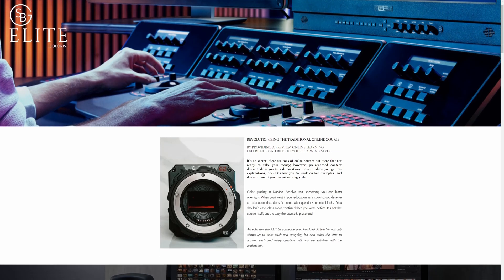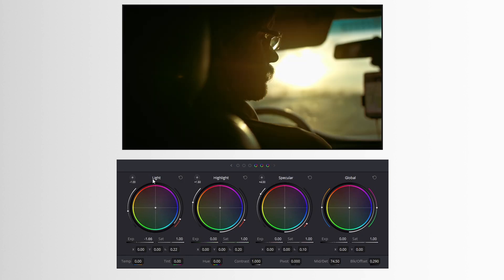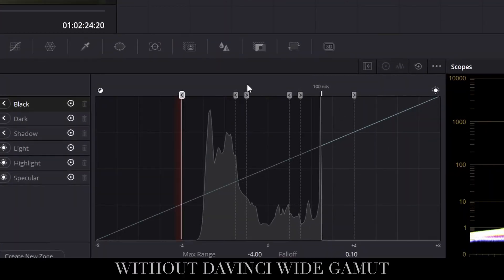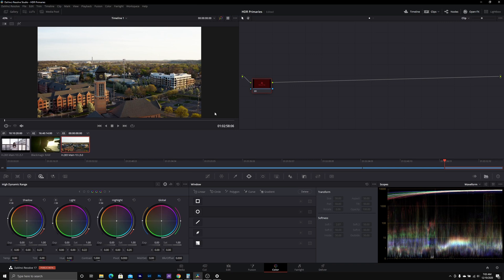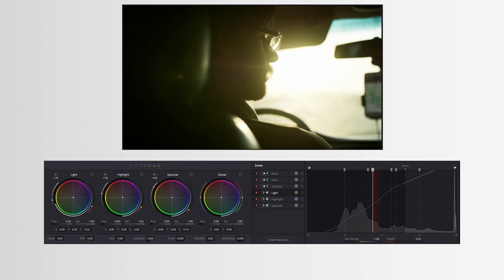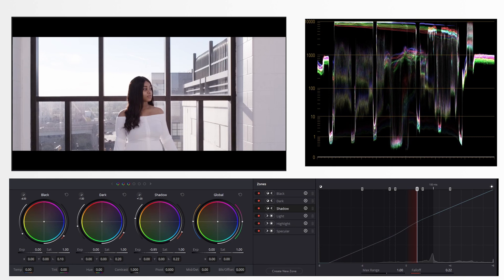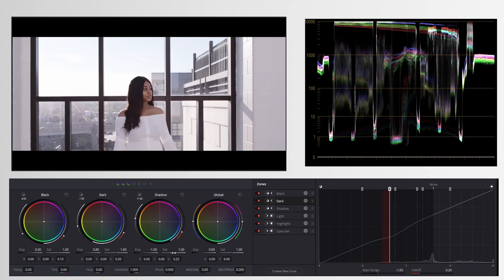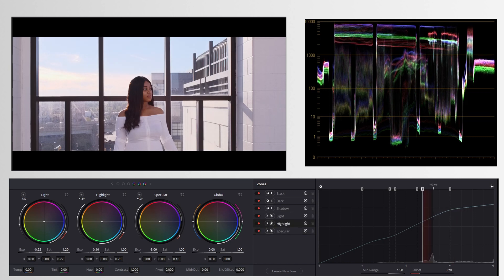DaVinci Resolve 17 | HDR Primaries | Game Changing Color Grades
The most powerful feature of DaVinci Resolve 17 is hands down the new HDR Primaries. The HDR Primaries in DaVinci Resolve 17 allow you target tonal ranges with pinpoint accuracy, and achieve HDR imagery in a standard dynamic range color space.

0:00 - The Game Changer in DaVinci Resolve 17
1:47 - HDR Primaries Breakdown
2:34 - The Setup
3:22 - The Importance of The Setup
4:01 - 3 Senarios | Getting into Rec. 709
5:27 - Understanding The HDR Primaries
6:38 - Real World Application | The Shadows
8:40 - Real World Application | Highlights & Recovery
9:54 - Real World Application | Skintone Correction
11:02 - Conclusion